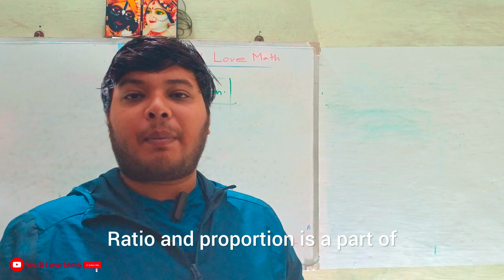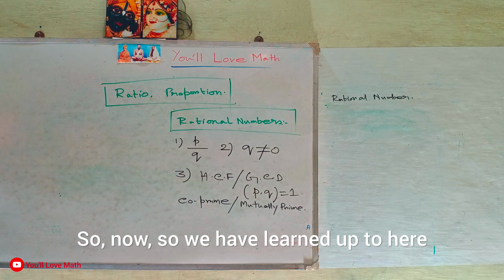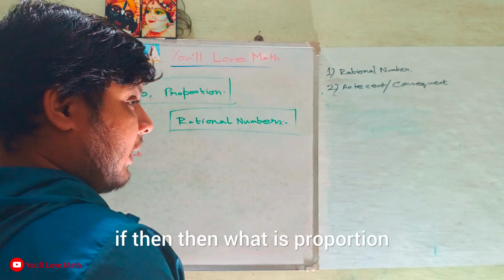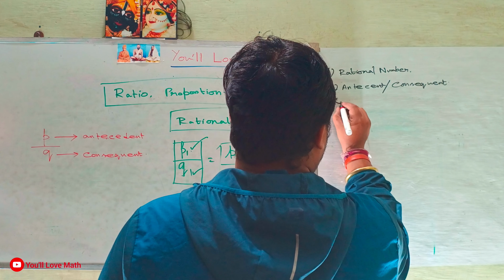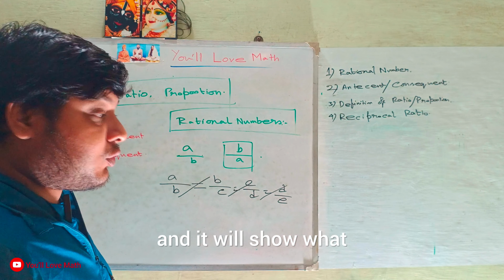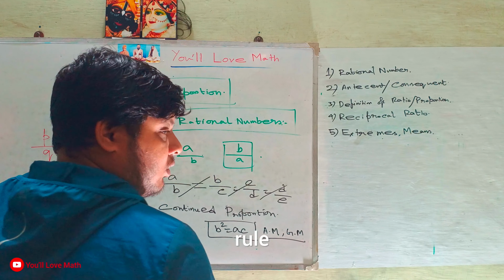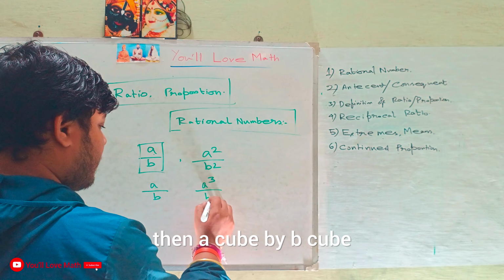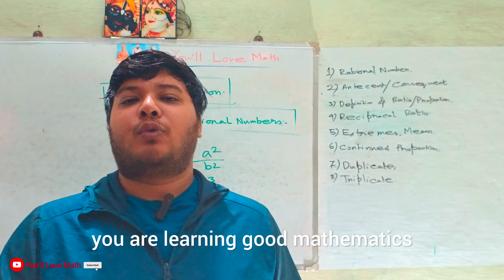Part 1: Ratio and Proportion for NCERT, ICSE class 9,10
Ratio and Proportion:

What's ratio

Relationship between rational numbers and ratio

Difference between ratio and proportion

Different types of ratio definition

Relationship between different terms of proportion